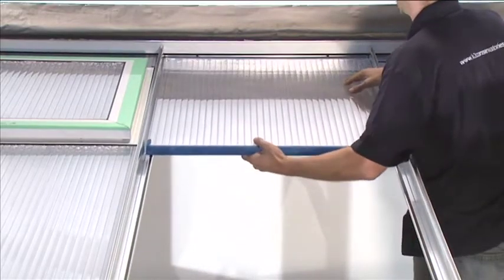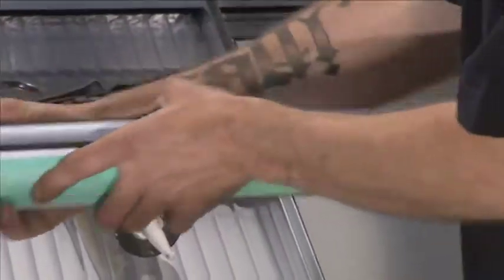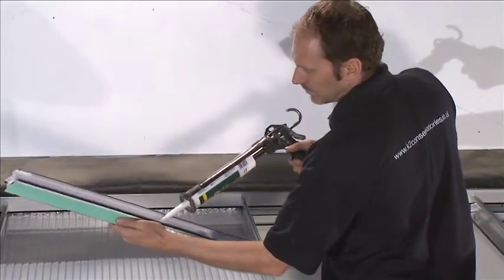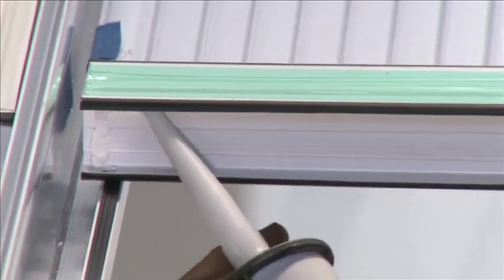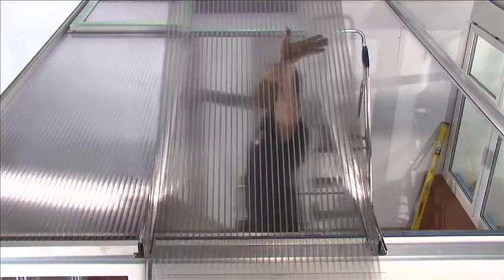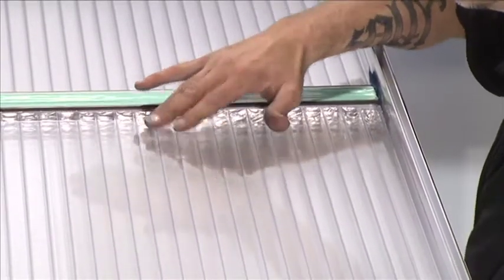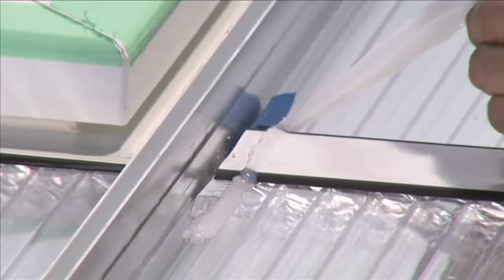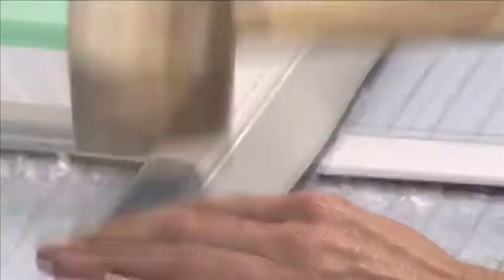16 K2 installation - Muntin Bar Installation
16/16 K2 installation video

K2 Conservatory